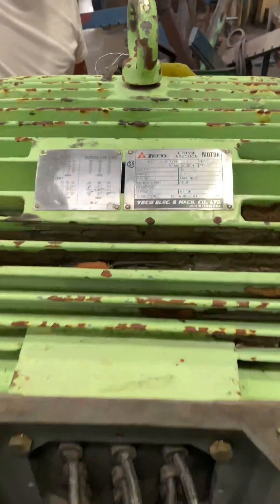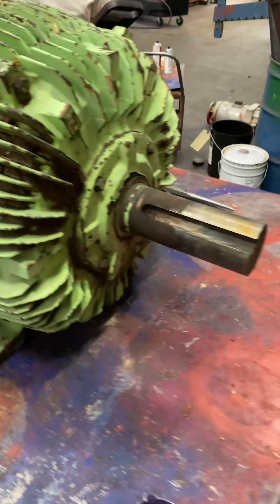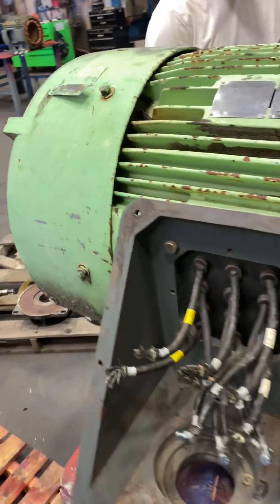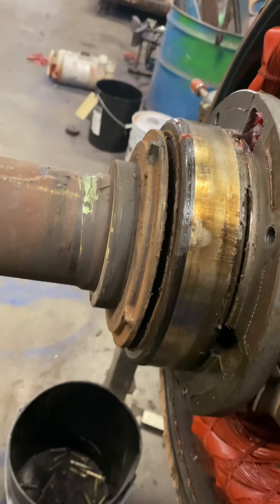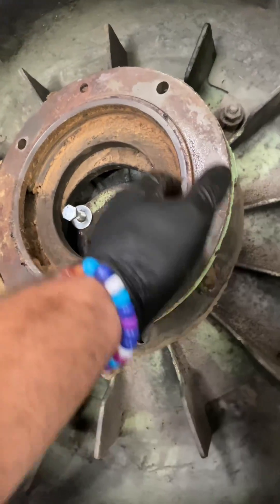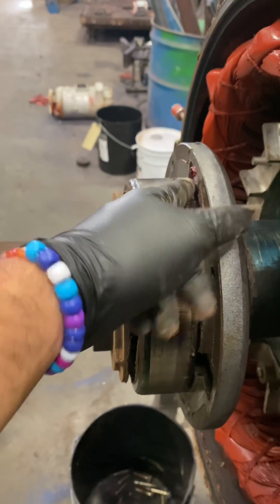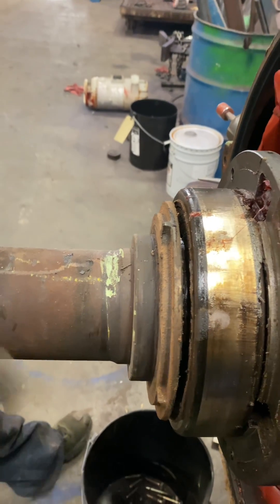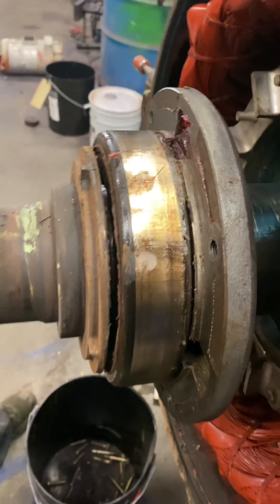Disassembly of a 125 HP Electric Motor